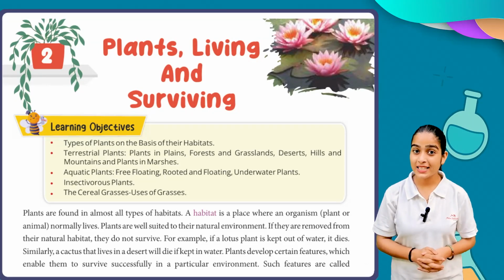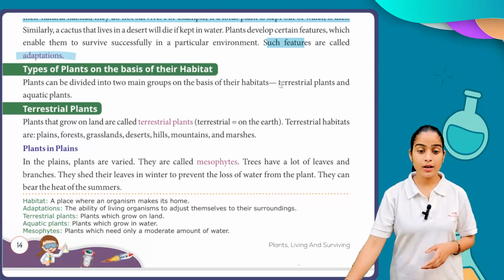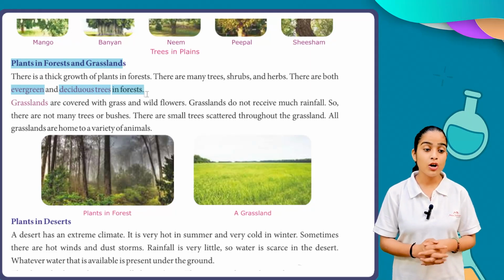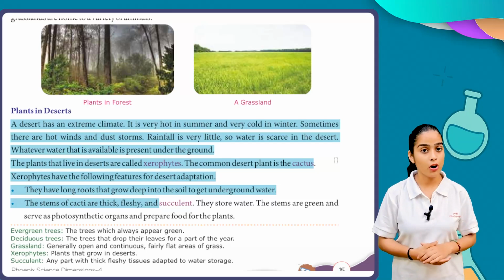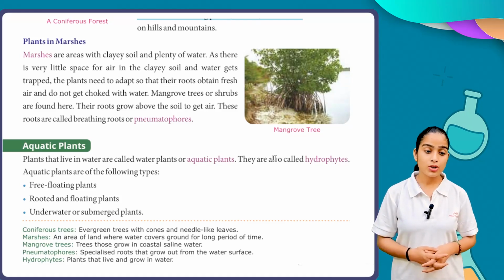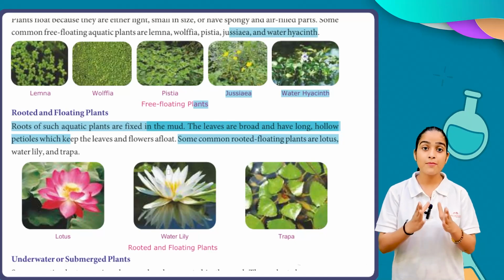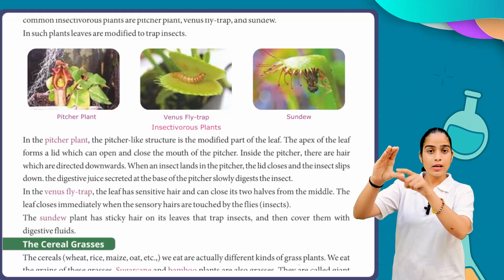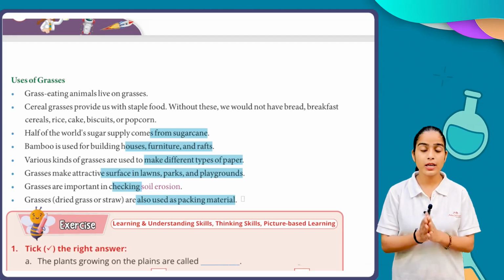Phoenix Science Dimensions Class 4 Chapter 2 Plants, Living And Surviving